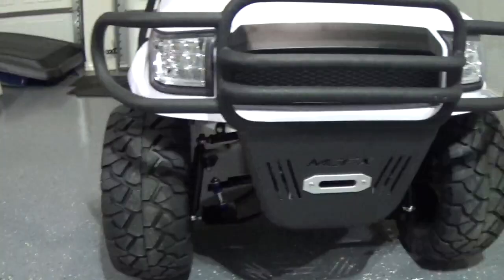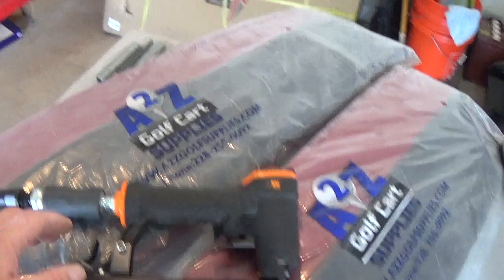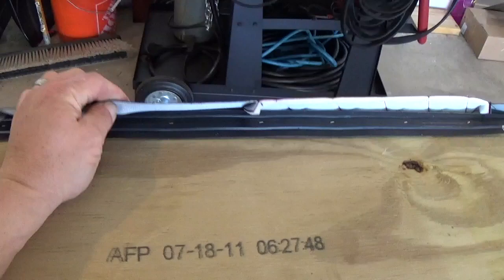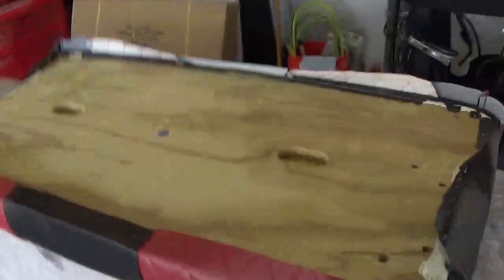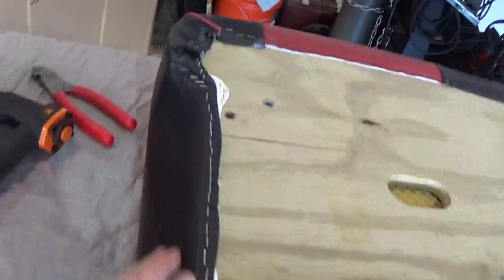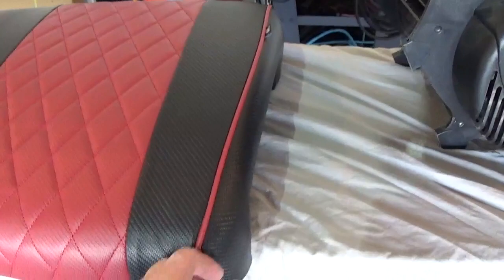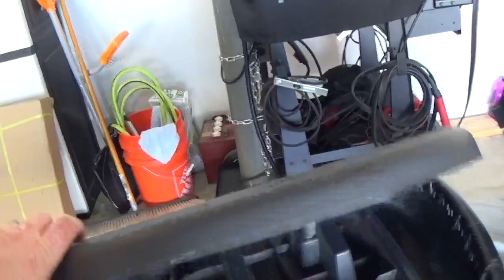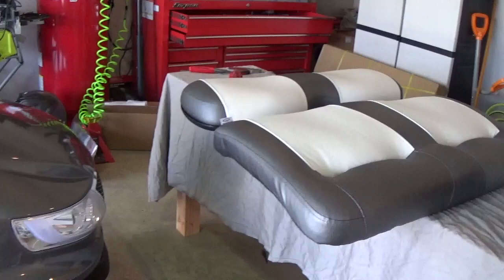DIY Golf Cart Seat Upholstery!!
You can re-upholster your golf cart seats quick and easy!!